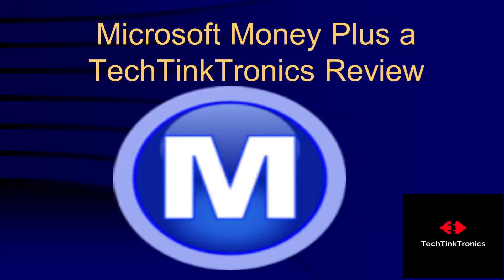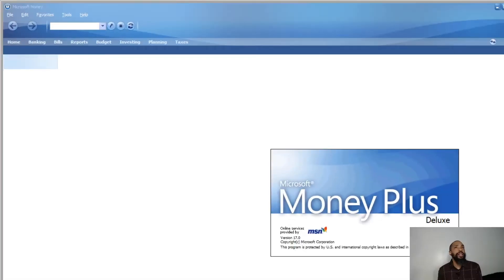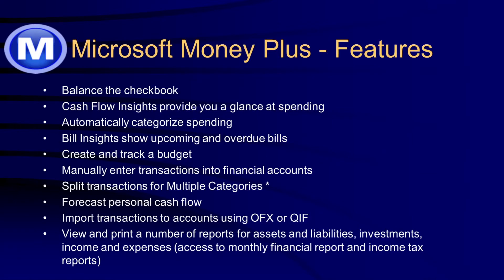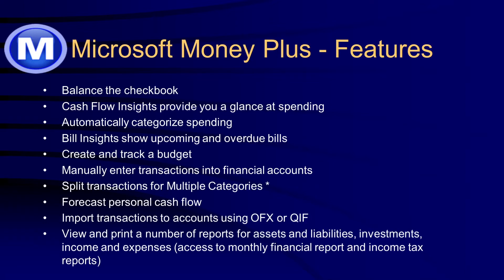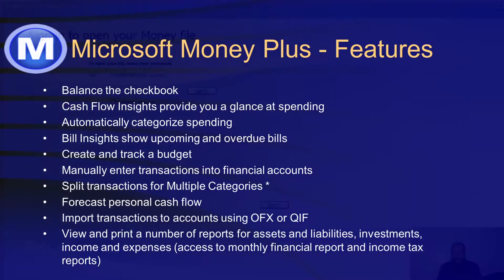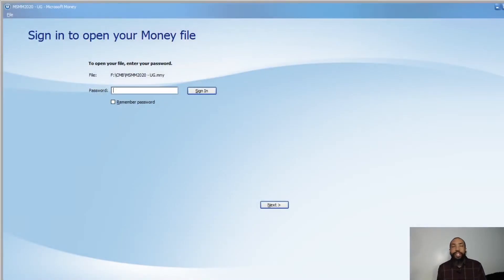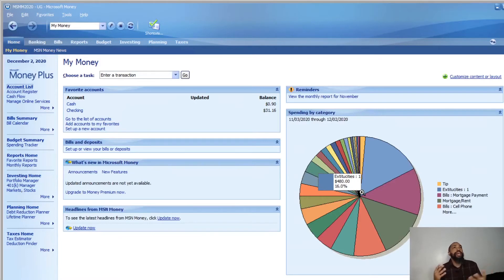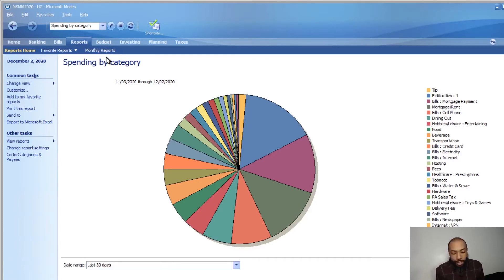Microsoft Money Plus a TechTinkTronics Review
For me, managing money and all the information that goes with it requires a good application.  My choice of personal finance software is Microsoft Money Plus.  It can be downloaded and installed in a Windows PC.  The main reason that I use it is to itemize and categorize my spending to monitor trends and set goals.  In this review I will discuss some features and pitfalls.